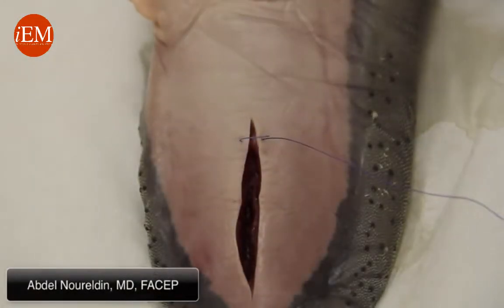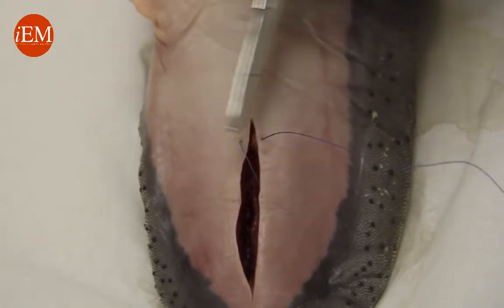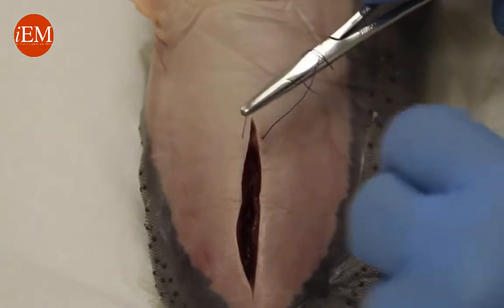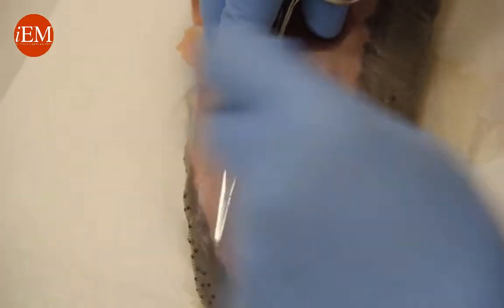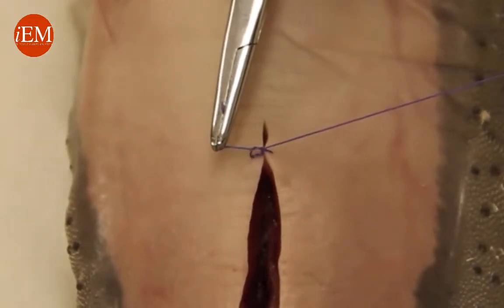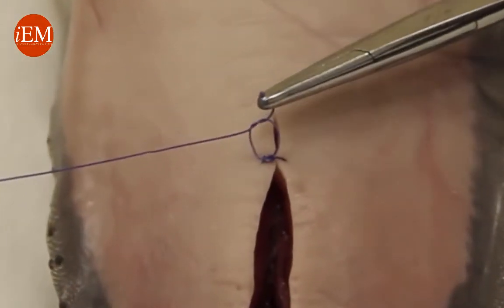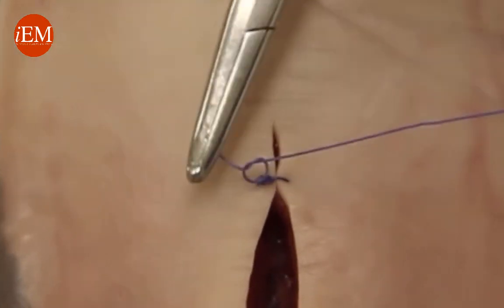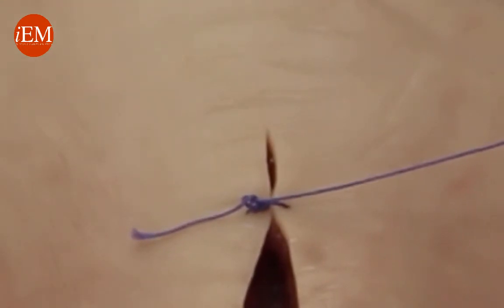Square Knot with instruments